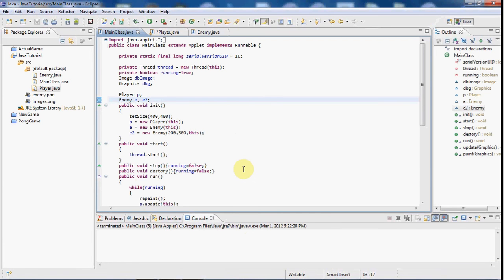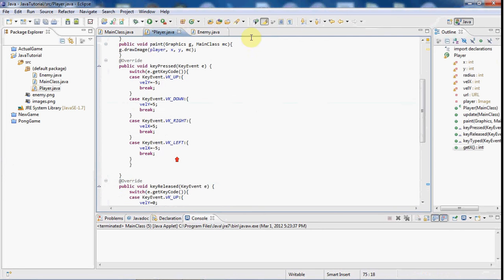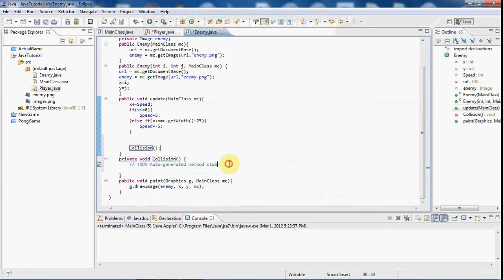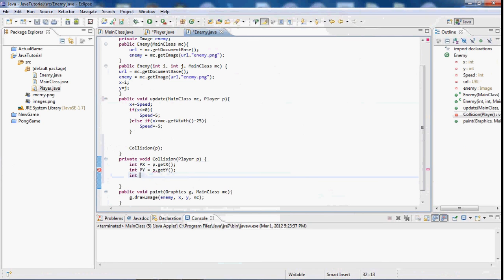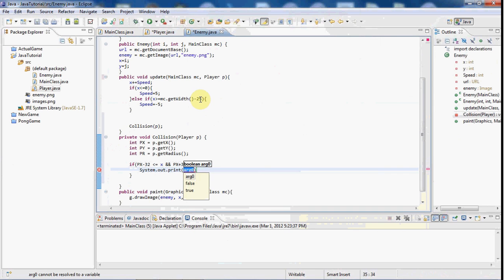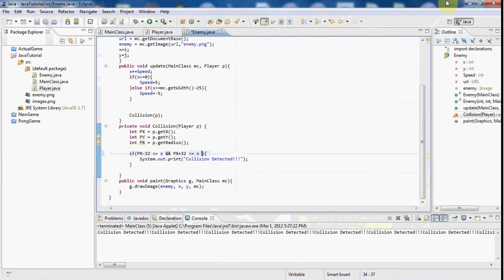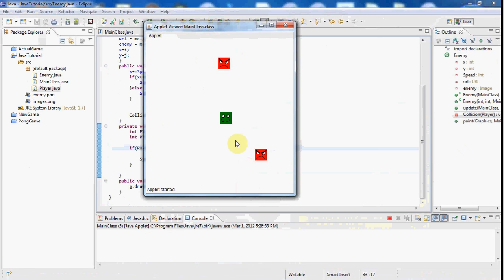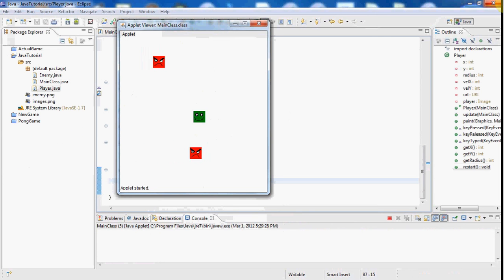Java Applet Game Development - Collisions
In this video we learn how to add collision into the game.